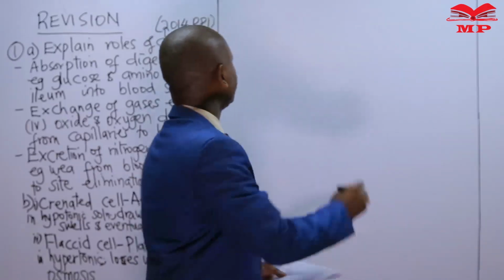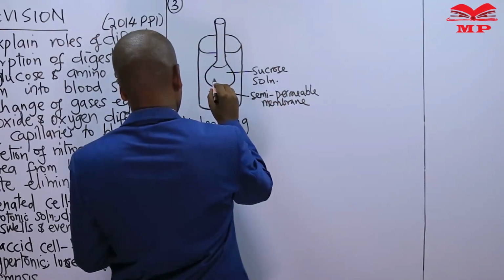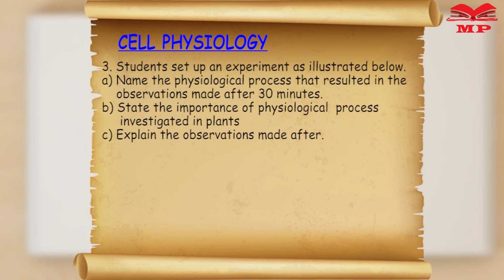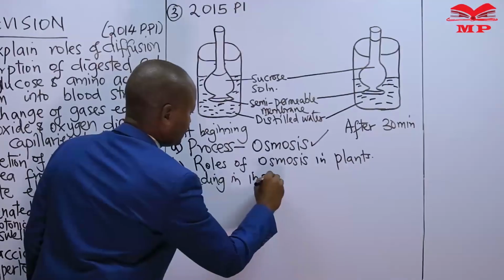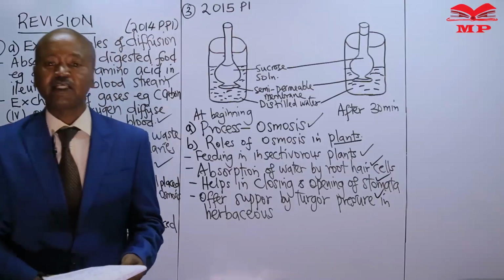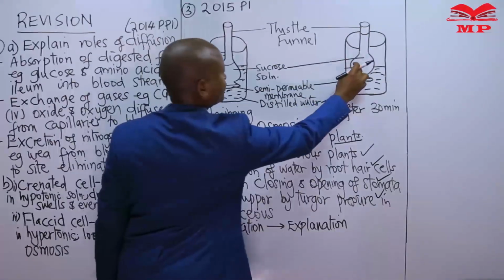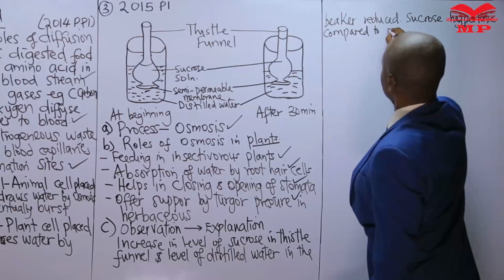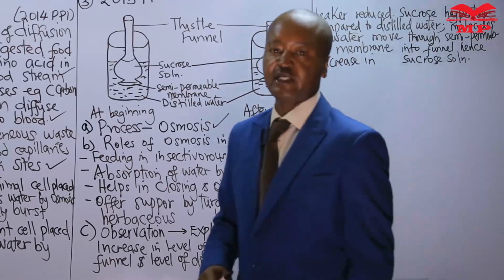OSMOSIS DIAGRAMS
💼 Osmosis Diagrams – Biology Lesson

Learn to visualize osmosis and understand how water moves across semi-permeable membranes.

💡 Key Diagrams:

Osmosis in a plant cell – showing water moving into a turgid cell and out of a plasmolyzed cell

Osmosis in an animal cell – showing swelling (lysis) in hypotonic solution and shrinking (crenation) in hypertonic solution

Osmosis in a U-tube experiment – water movement from low to high solute concentration

🎯 Who Should Watch:
Biology students, science enthusiasts, and KASNEB students